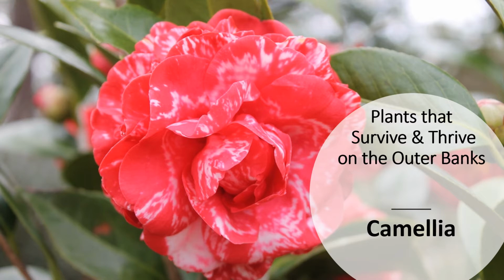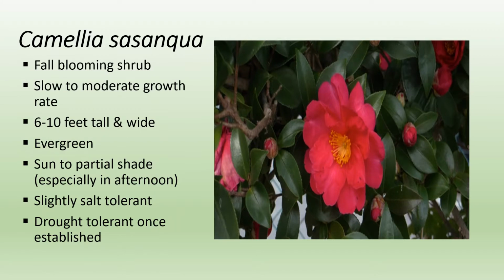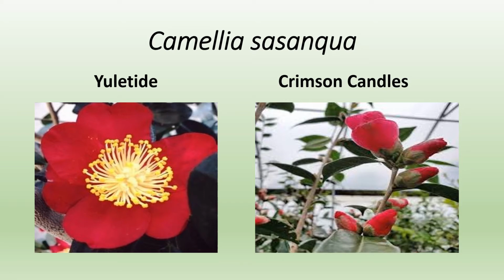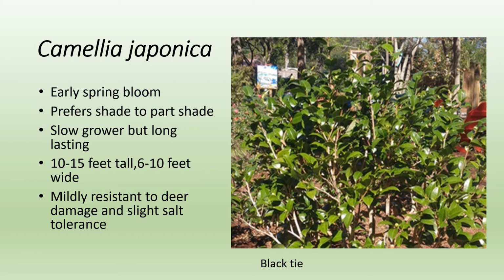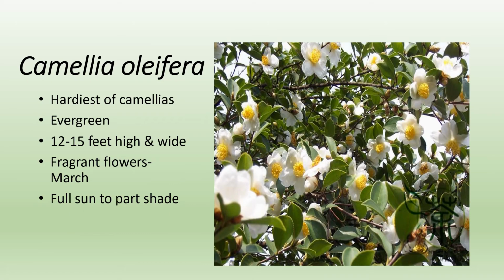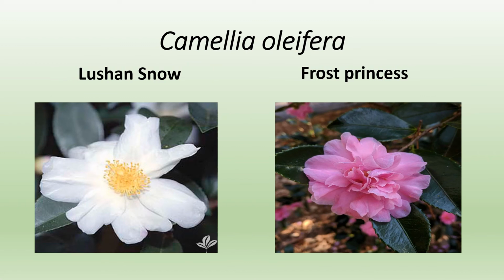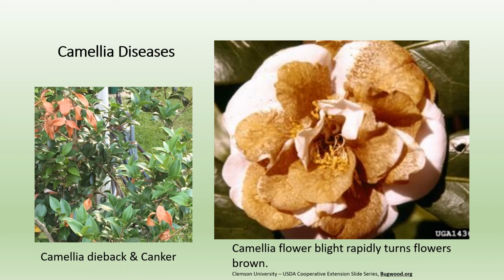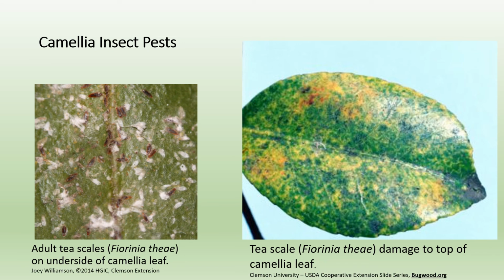Plants that Survive & Thrive on the OBX - Camellia